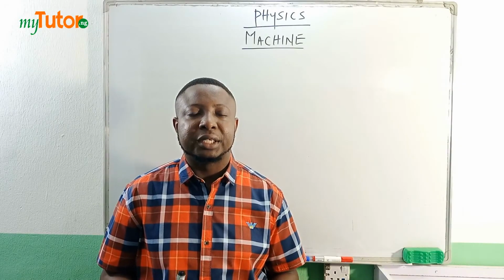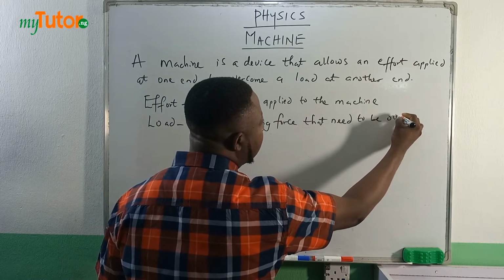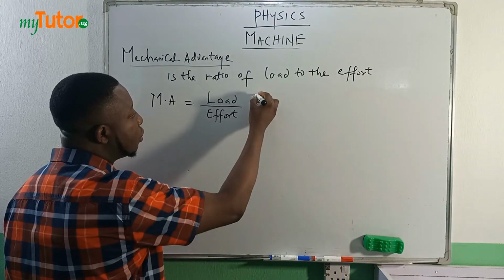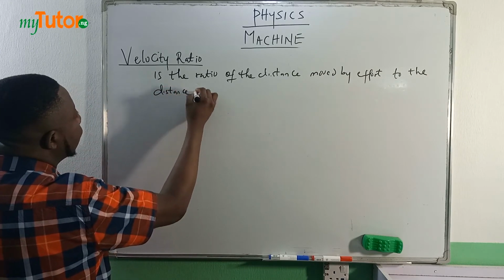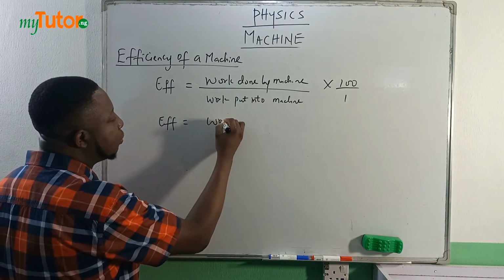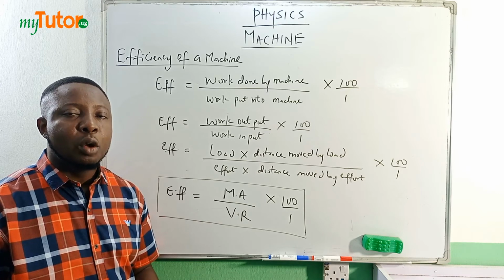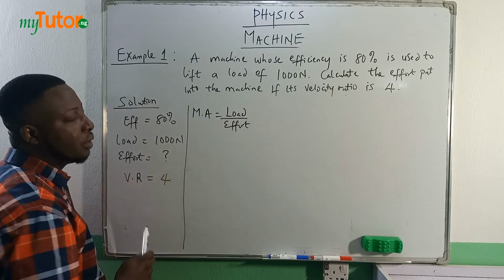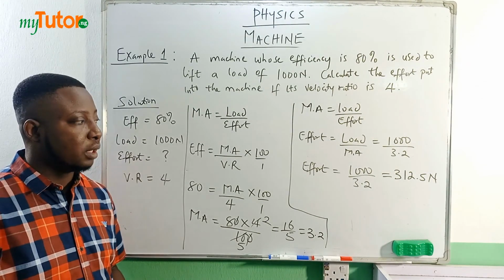MACHINE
This video teaches on the topic "MACHINE" and efficiency of a machine